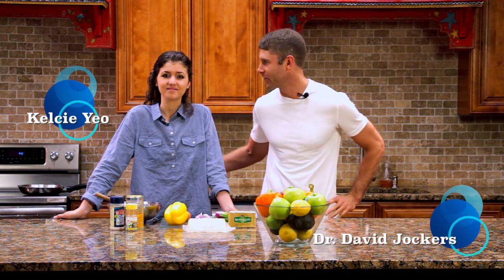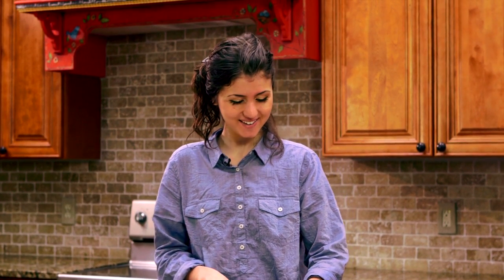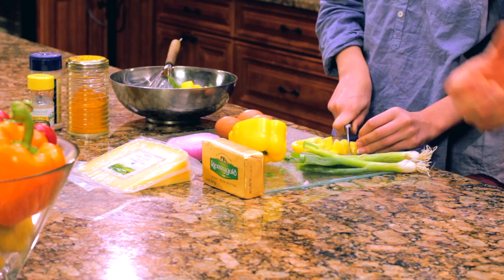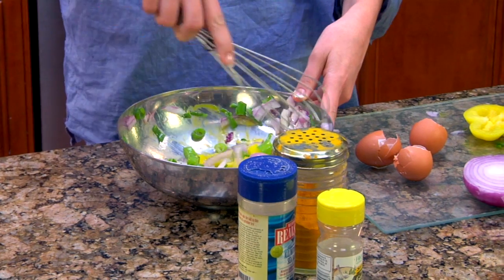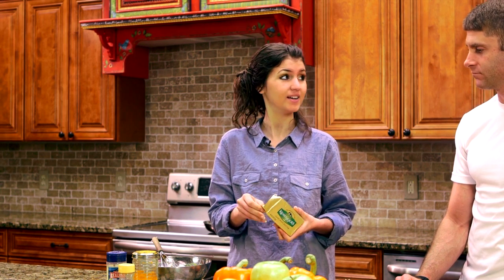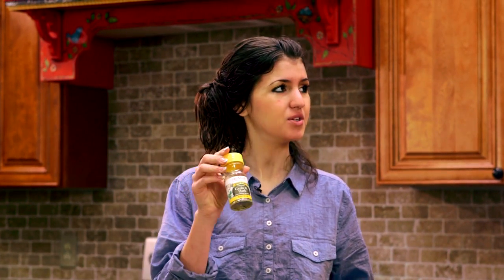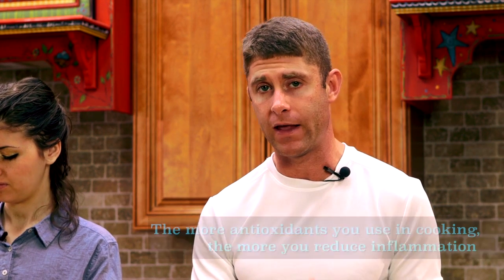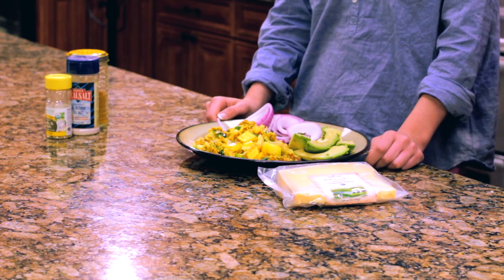Brain Building Omelet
Dr David Jockers and Kelcie Yeo demonstrate how to make a brain building omelet that is ketogenic and helps you burn fat and build muscle!